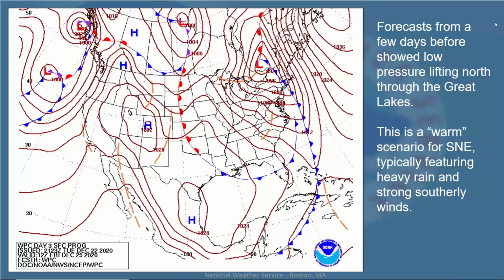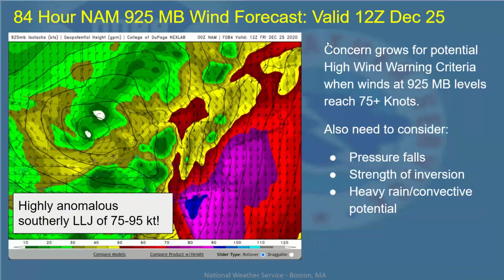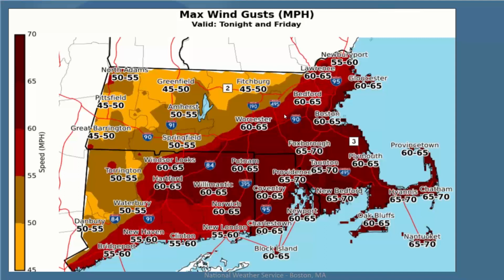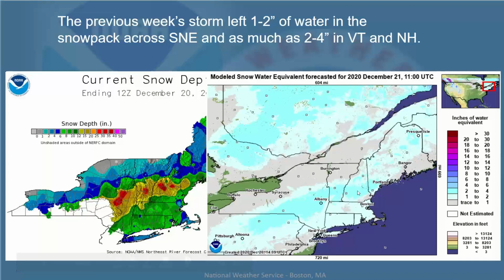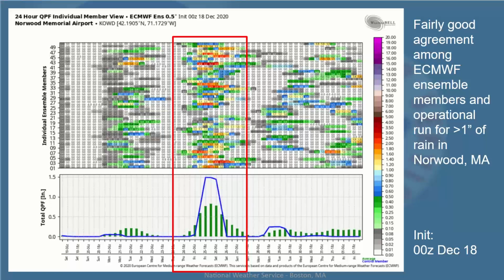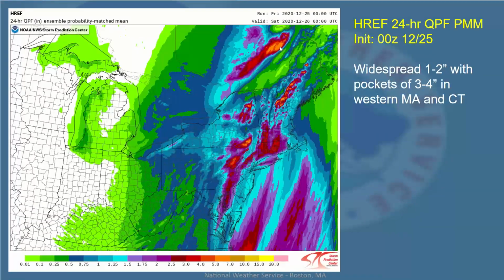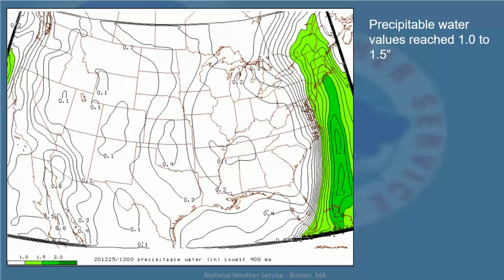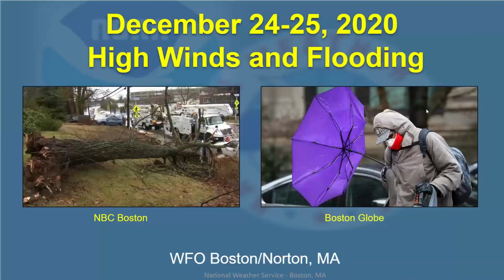Event Review December 24-25, 2020 High Winds and Flooding